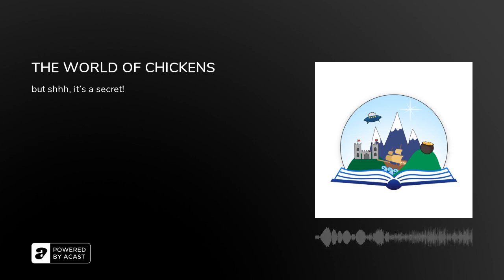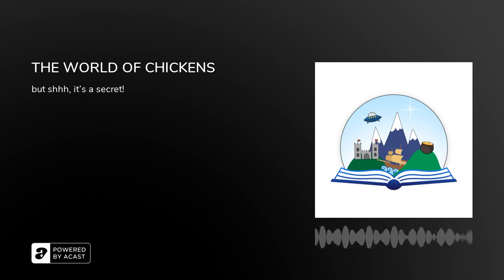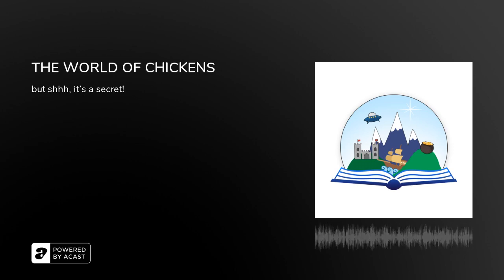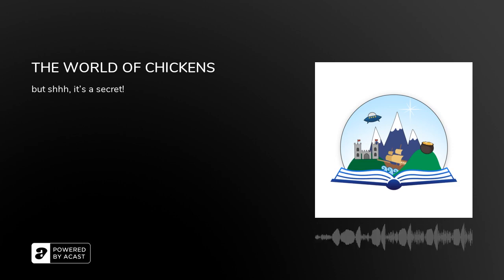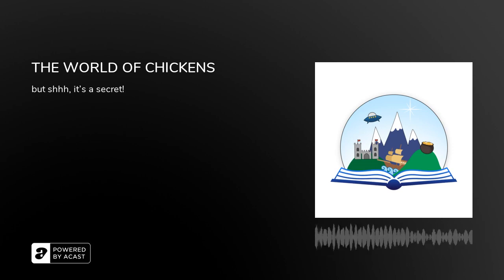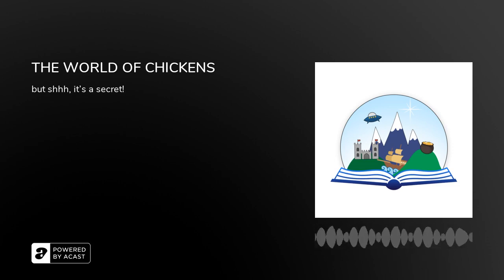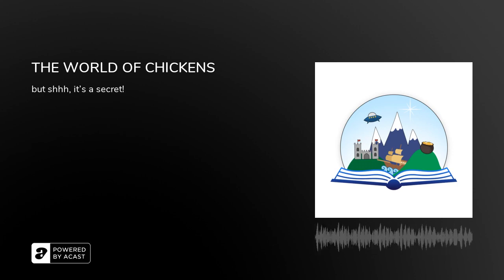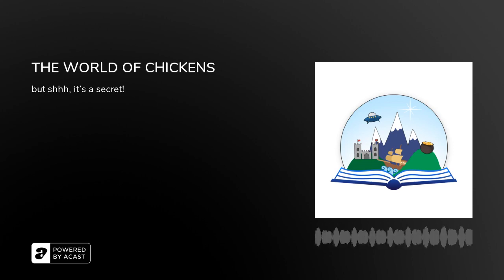THE WORLD OF CHICKENS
Have you ever wondered where chickens go when they sleep?Do you think it's in the chicken coop?

Well... you may want to think again!